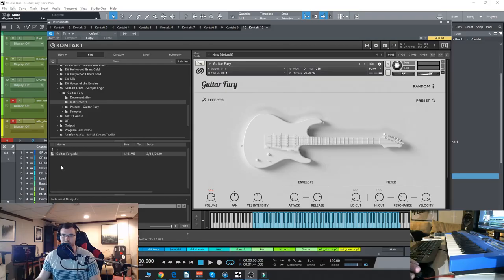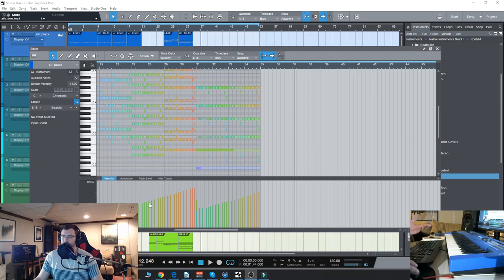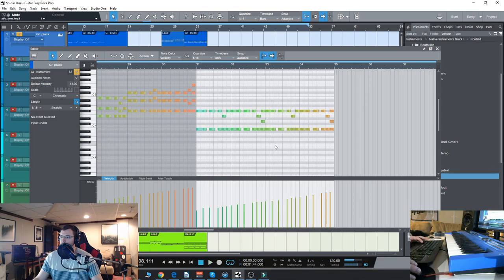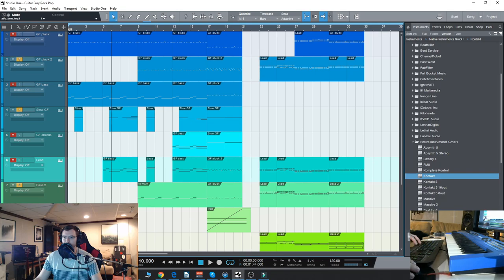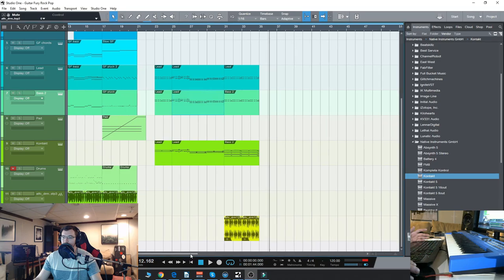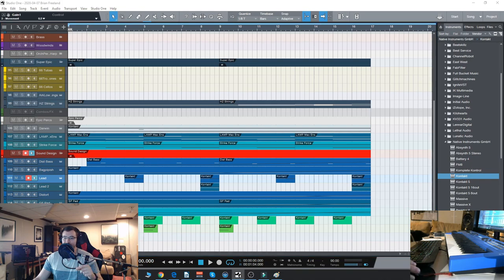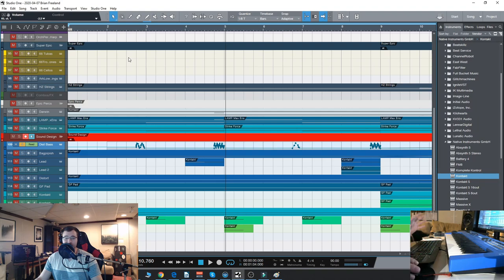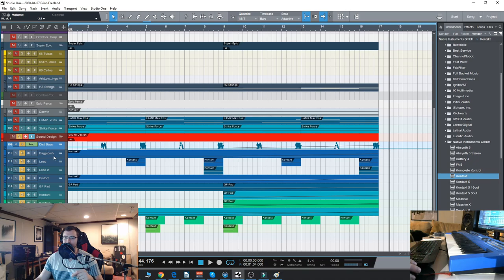Checking out Guitar Fury from Sample Logic!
Today we want to check out a new product from Sample Logic, Guitar Fury! Over 40gb of guitar samples and guitar-inspired presets, let’s explore how you can use this library to create music in a couple different genres.